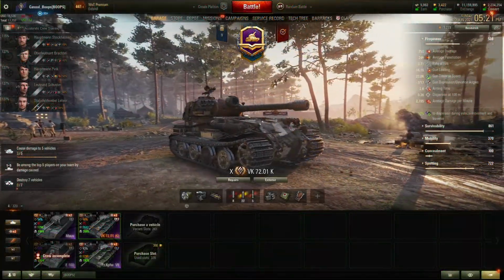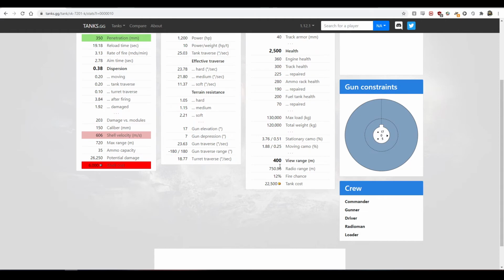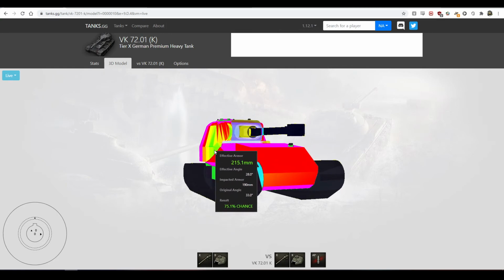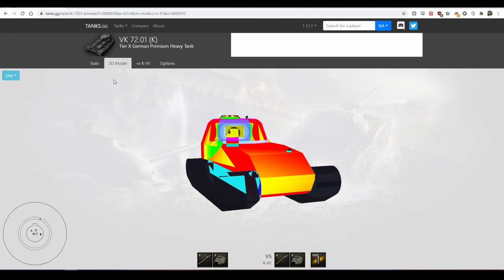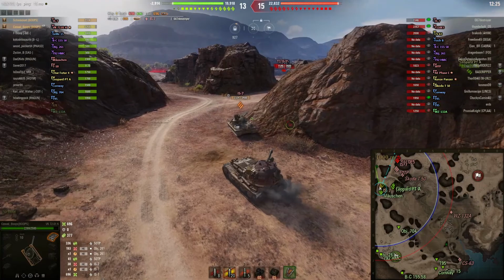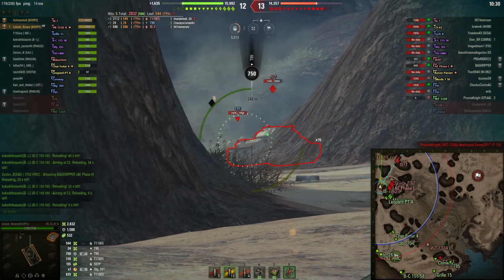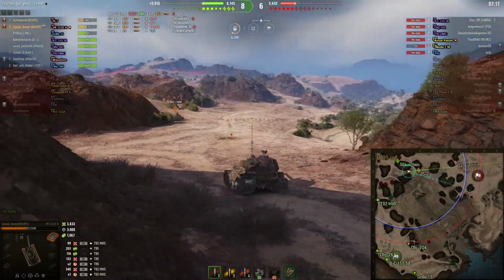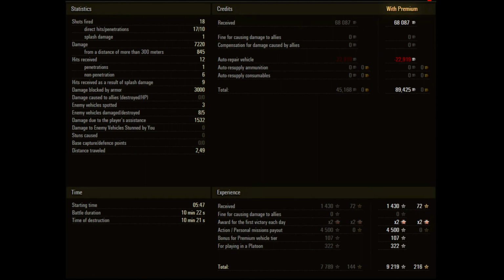VK 72.01(k): The Better Pz7 || World of Tanks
In this video I feature the VK 72.01(k), or VKK for short. The VKK is a tier 10 German "super" heavy tank that can only be attained by performing well in the 2-week-long Clan Wars campaigns. The next campaign is slated to happen later in July, by the way, so get ready! The VKK has a rear-mounted turret and is somewhat similar to the Pz 7 on the tech tree, except that unlike the Pz 7, the VKK features a 150mm cannon that has a meaty 750 average alpha damage and an exceptional 350mm of premium HEAT penetration. It's a bit of an odd duck though, and traditional side-scraping will expose the vulnerable round weak spots on each side.

Contents:
00:00 - Intro
00:50 - Tank Stats
03:35 - Equipment
04:09 - Armor
08:41 - Feature Gameplay
19:12 - Summary and Outro